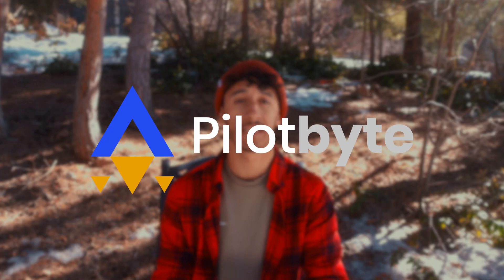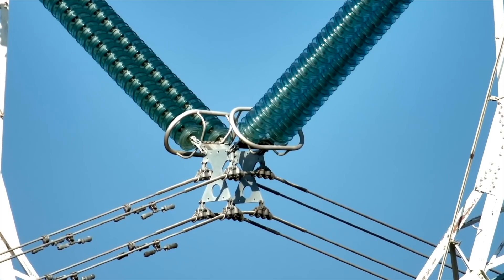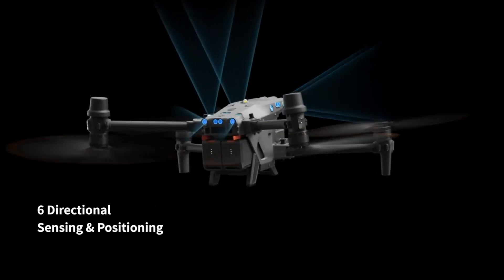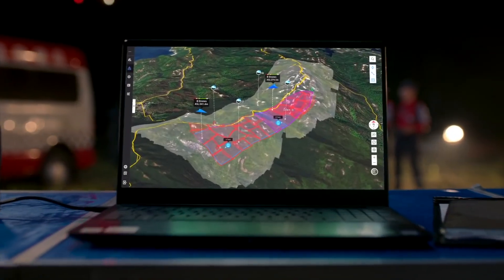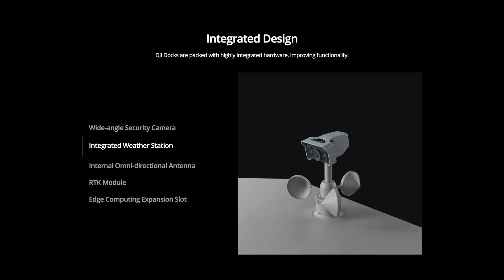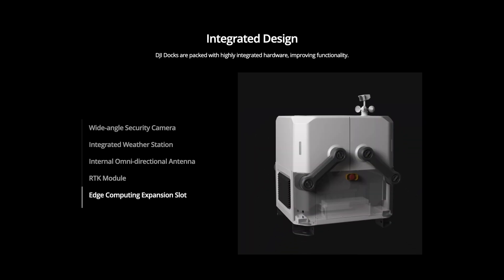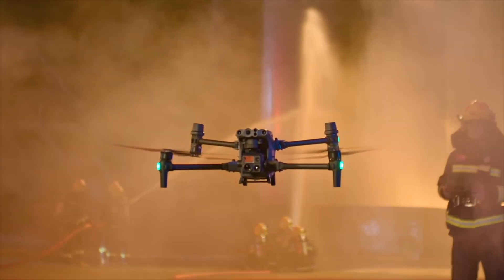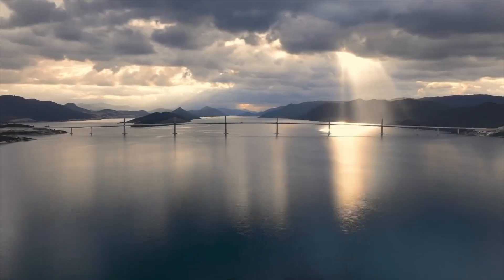DJI's New BVLOS Drone? - Matrice 30 Series first impressions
DJI recently announced its newest enterprise drone to add to its existing fleet. They also announced the DJI Dock which will be revolutionary to the industry and its future. 4G connectivity between all of their new enterprise products has all been announced making it the final piece to the BVLOS puzzle that DJI needed to be fully compliant.

My Camera Equipment!

Chapters
00:00 Intro
00:32 Pilot Byte
00:59 M30 Drone Announcement
03:47 DJI Flighthub 2
04:45 DJI Dock
06:13 My thoughts on the DJI Dock
07:16 Conculsion